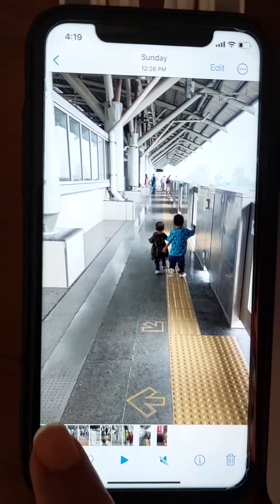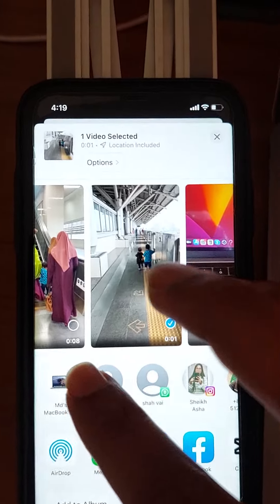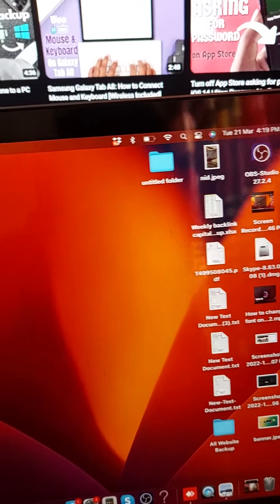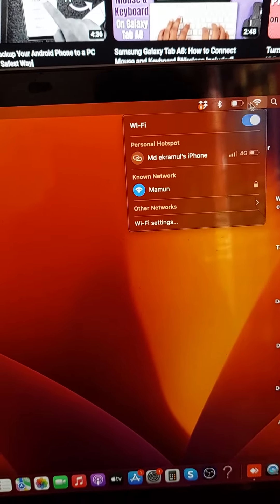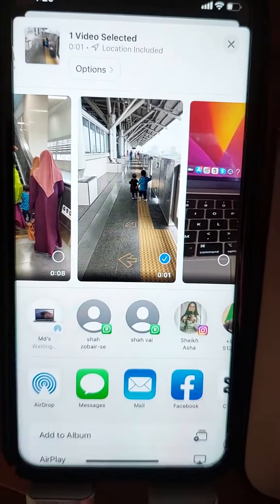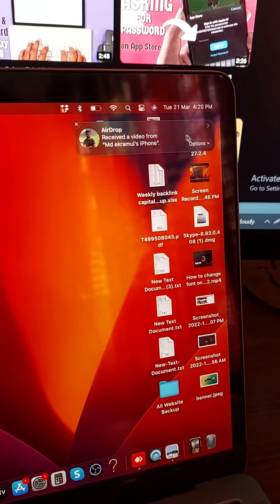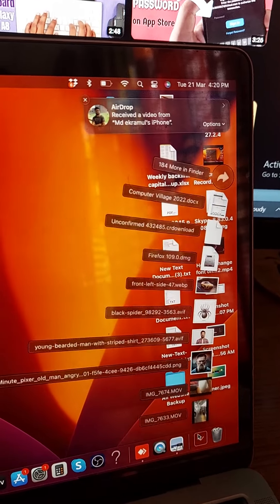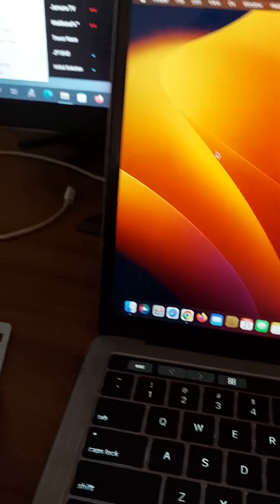How to transfer file iphone to macBook with airdrop